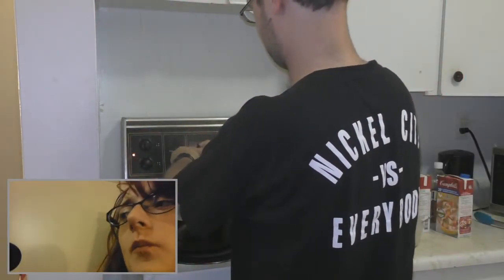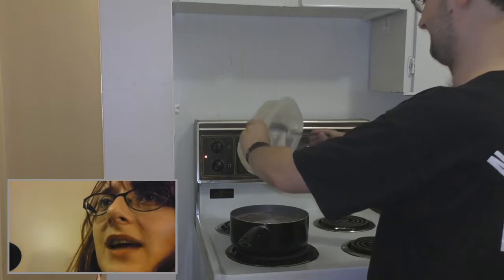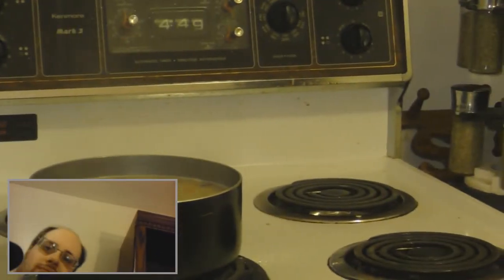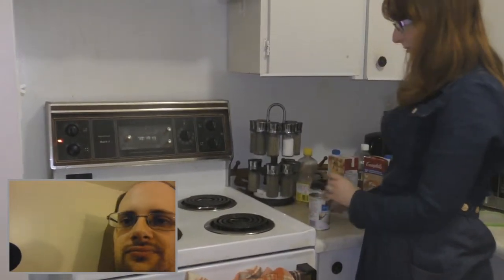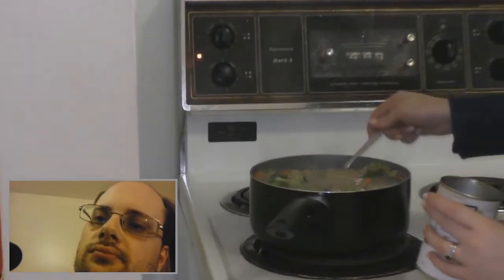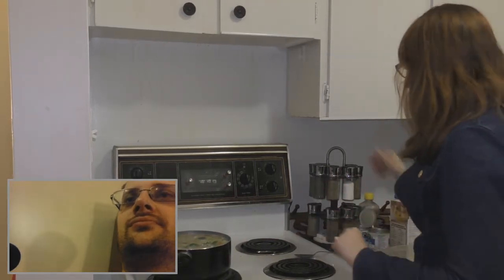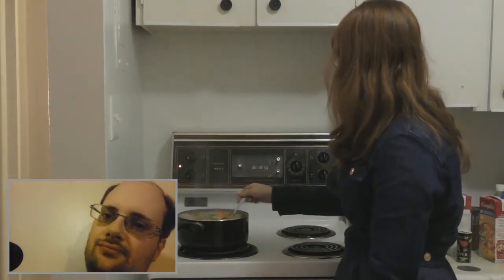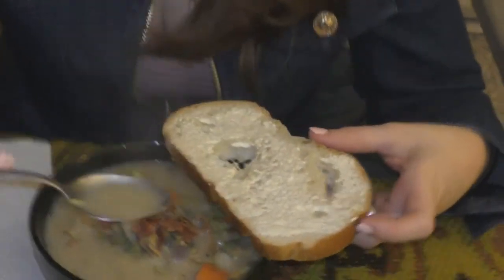Season 2 Episode 3 Part 2 Clam Chowder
This week's epic conclusion!